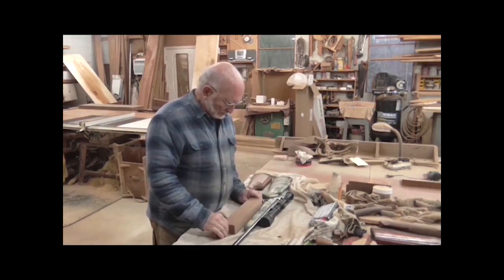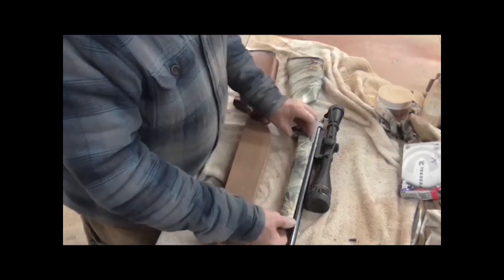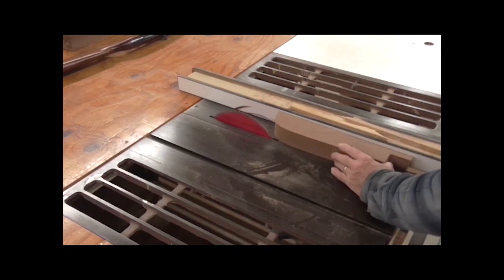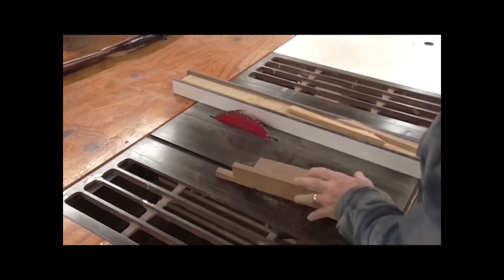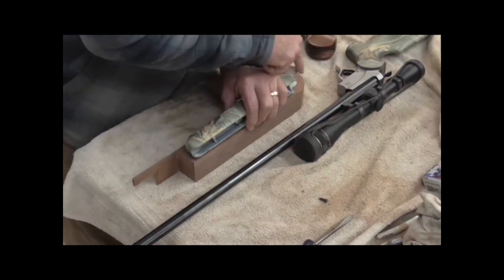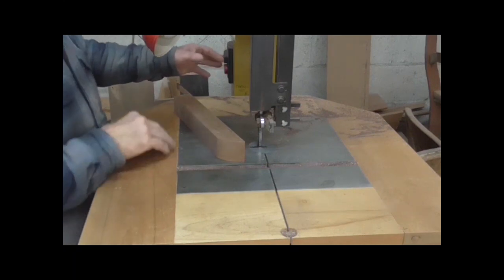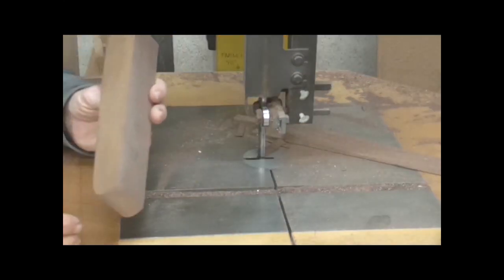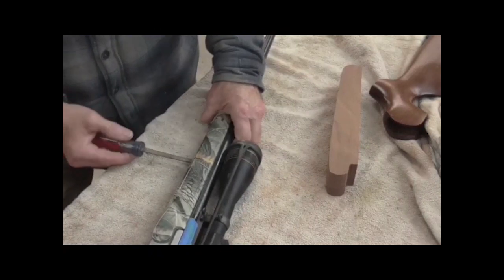E 001 How to make a walnut forearm for a T C Encore rifle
Replacing a plastic forearm with walnut on an Encore.